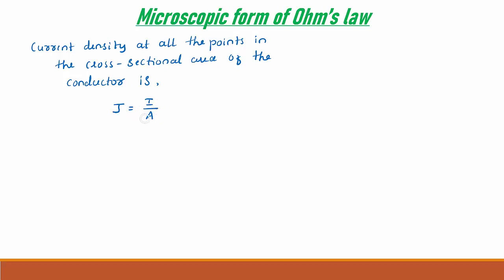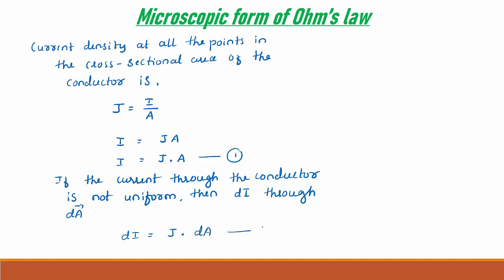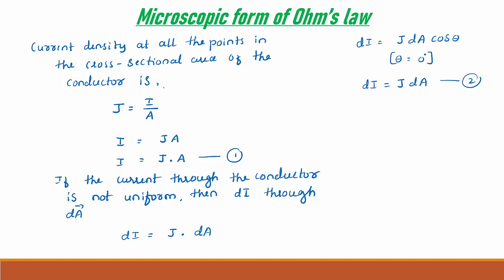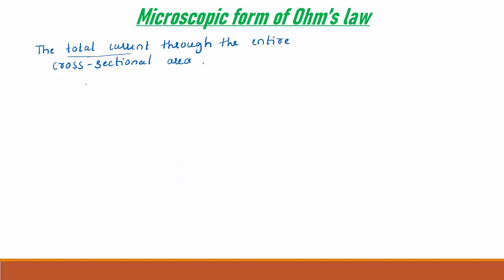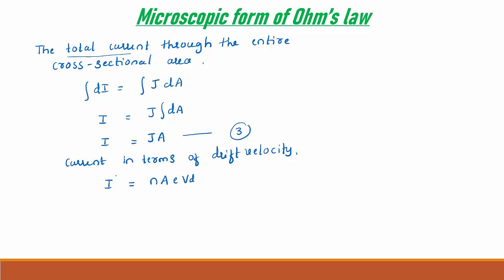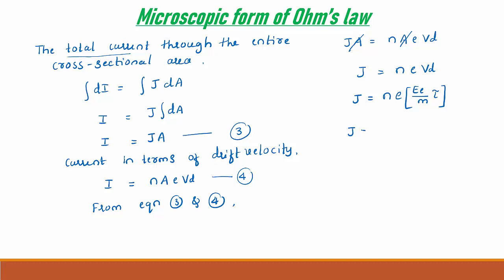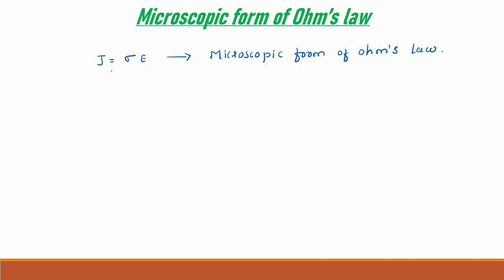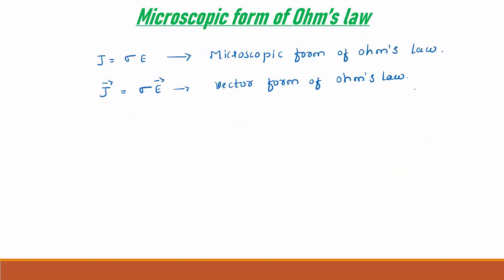Current Electricity-15 | Microscopic form of Ohm's law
Derived an expression for Microscopic form of Ohms law / Vector form of ohms law.